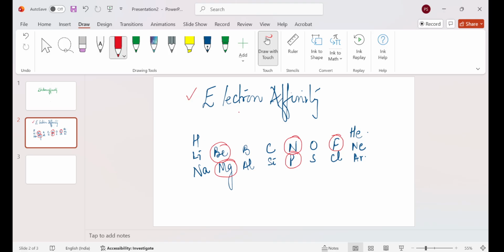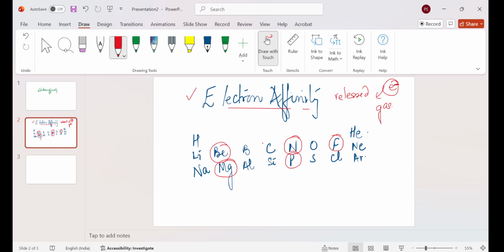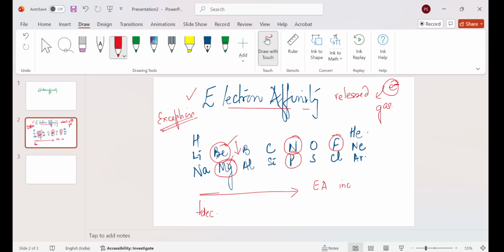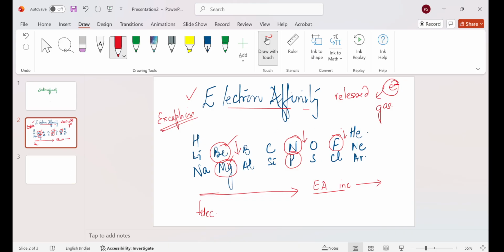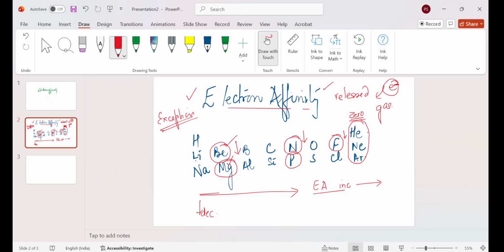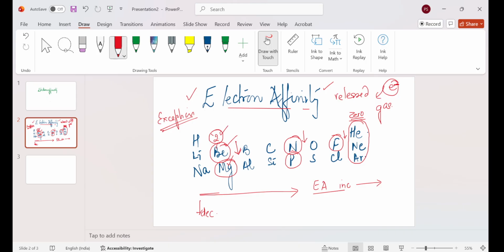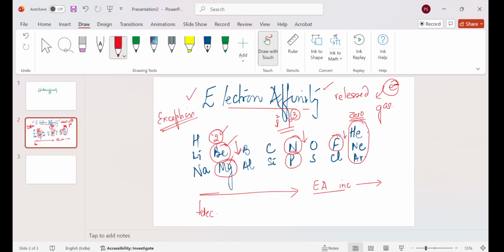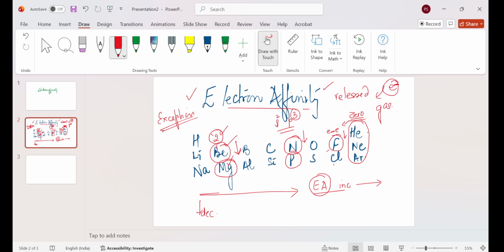Exceptions of Electron Affinity | Class 10 Chemistry | Concept with Easy Reasons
In this video, we explain the important exceptions of electron affinity for Class 10 Chemistry. You will understand why noble gases have zero electron affinity, why nitrogen has lower electron affinity than expected, and why fluorine is an exception compared to chlorine. Each exception is explained with simple reasons based on electronic configuration and atomic size. This video is short, clear, and strictly exam oriented, useful for board exams, MCQs, and viva questions.